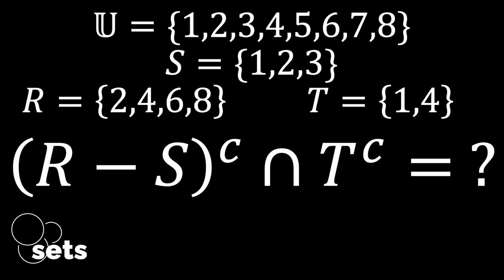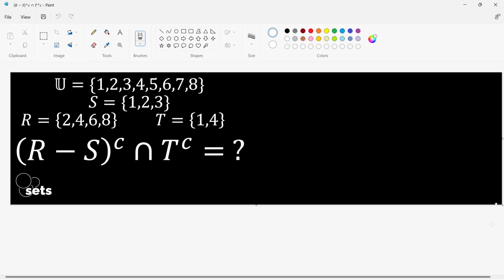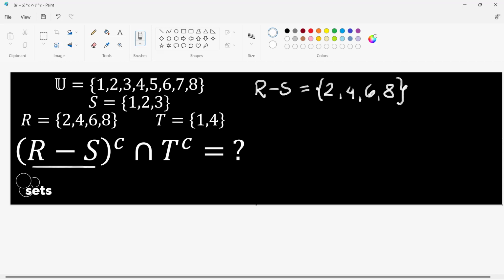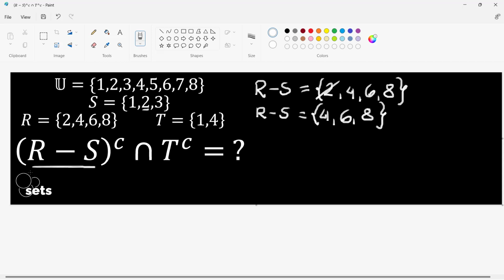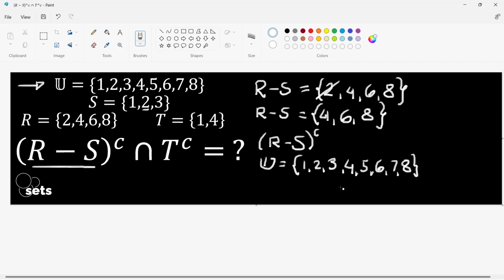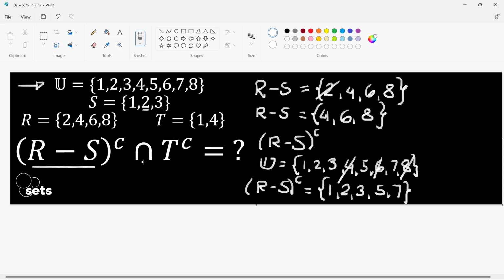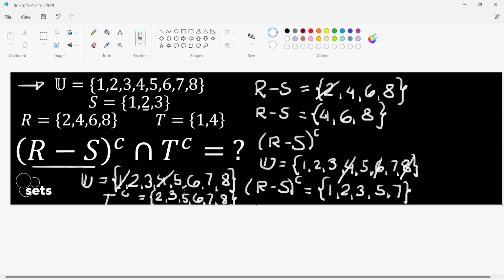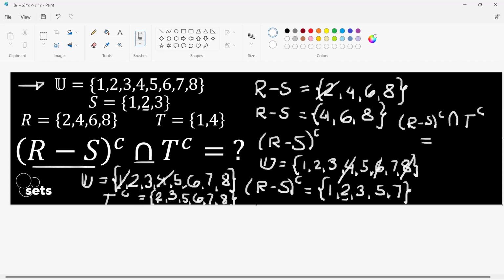Set Operations_(𝑅 − 𝑆)^𝑐 ∩ 𝑇^𝑐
Solving (𝑅 − 𝑆)^𝑐 ∩ 𝑇^𝑐

This video describes a process that allows the solution of three different sets with more than 1 operation on sets.

Credits to
1. MS PowerPoint for video production.
2. Camtasia 2019 for video editing.
3. ⚙️ Ambient Modern Downtempo No Copyright Minimalistic Background Music _ Inspiring People by Aylex made available by No Copyright Background Music YouTube Channel